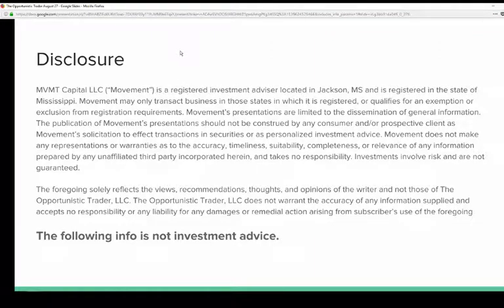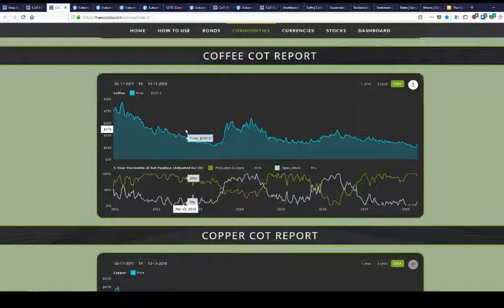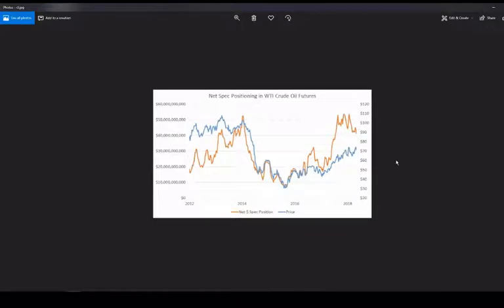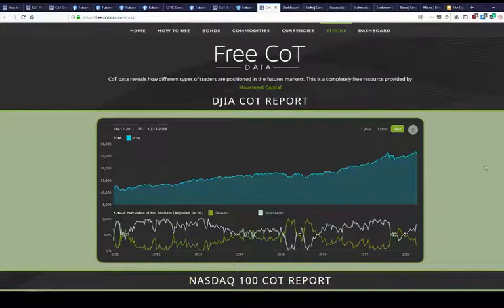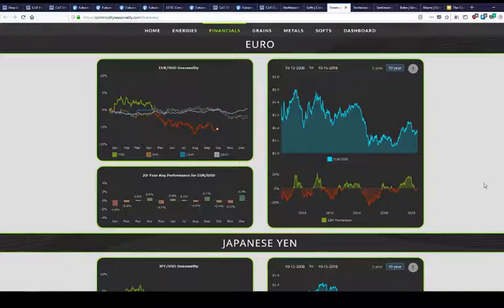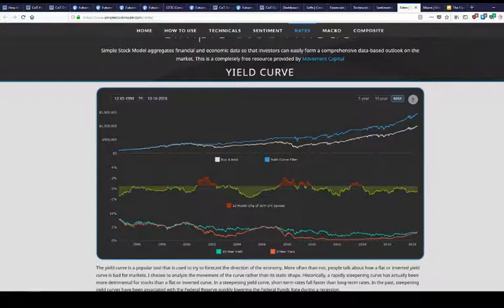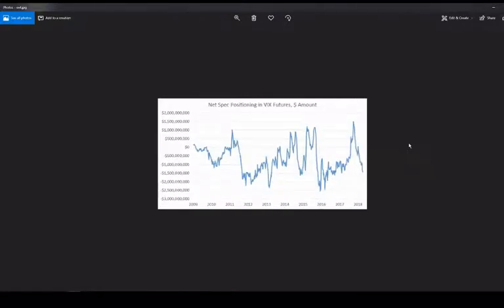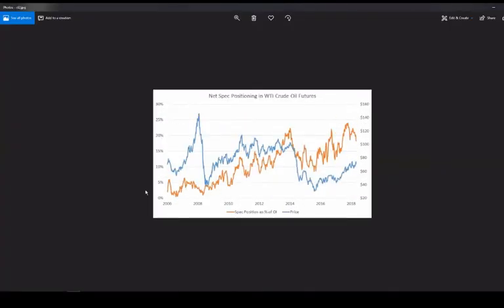10/15 Discussing latest CoT data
*Interact With Us On Social Media*

Mark discussed the natural gas market, crude oil, among other topics.
Always Available